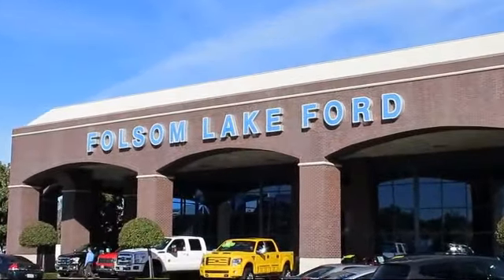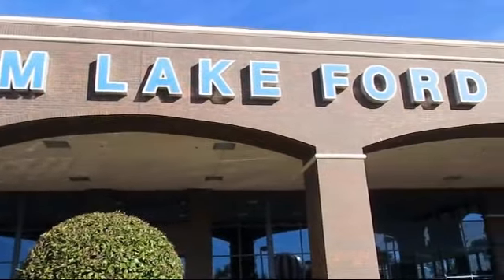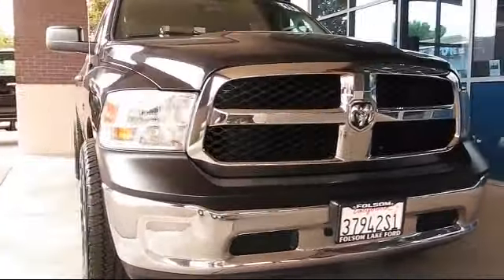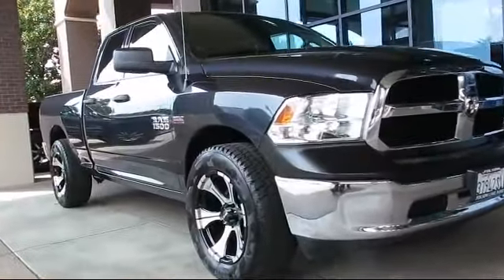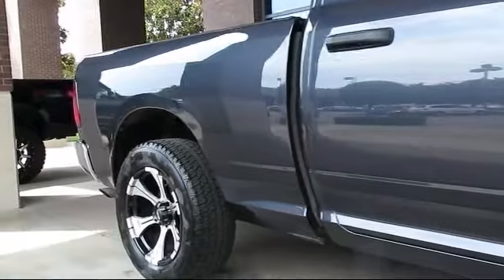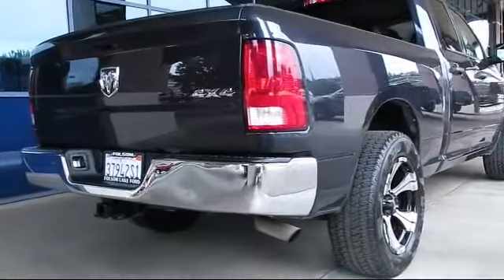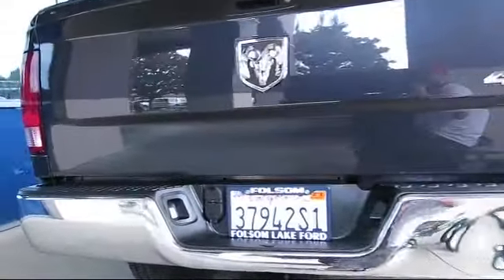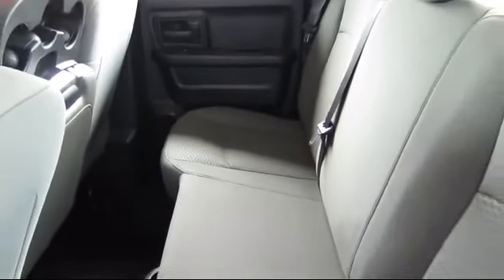2015 Ram 1500 Quad Cab Folsom Sacramento Roseville Elk Grove El Dorado Hills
2015 Ram 1500 Quad Cab Stock Number: RF31053 Vin:1C6RR7FT0FS743656 Previous Rental.

12755 Folsom Blvd.